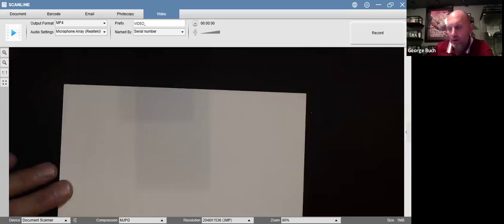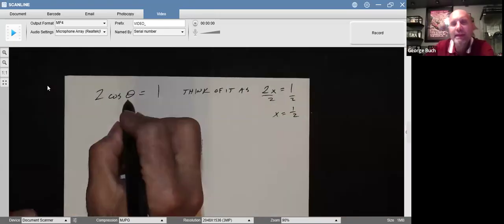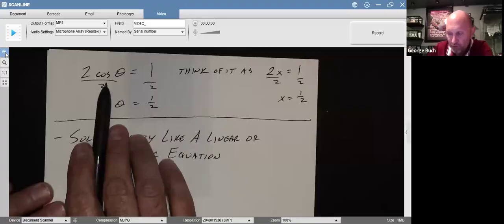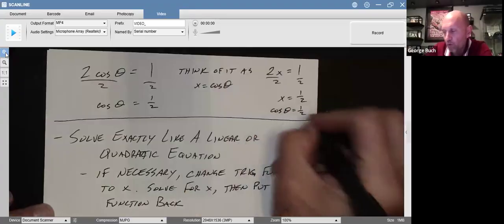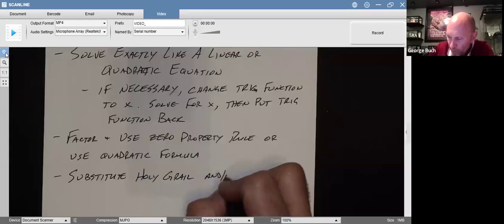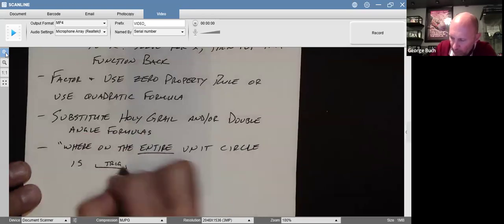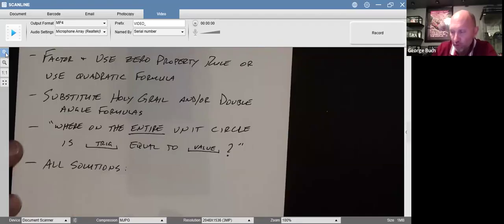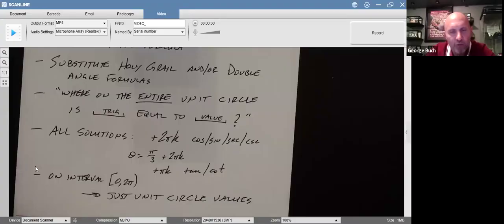Preclculus II Lesson 12 Content